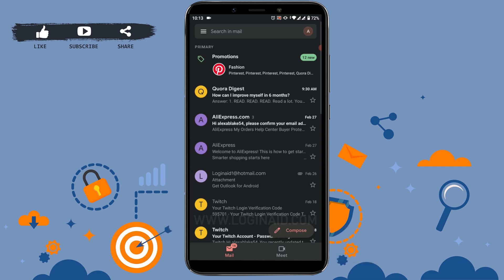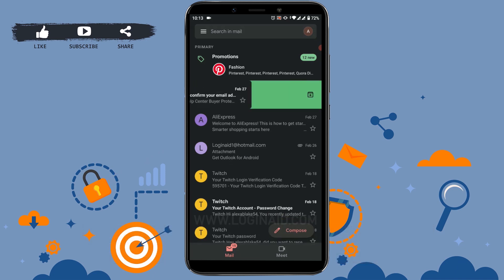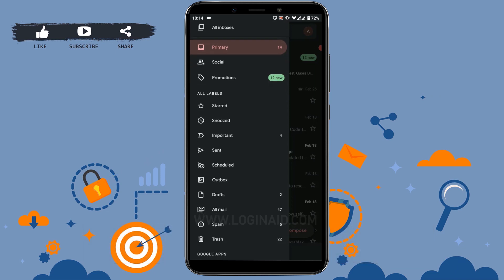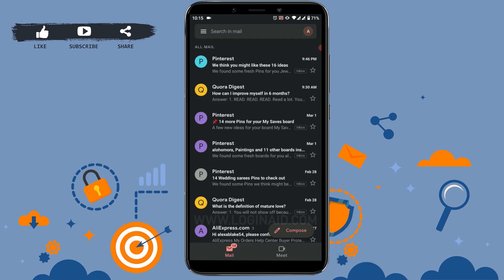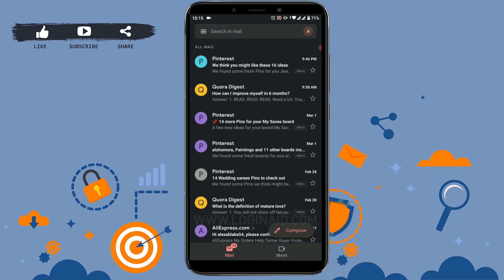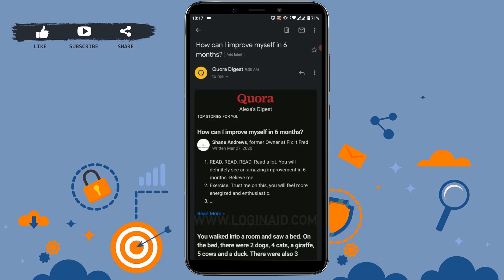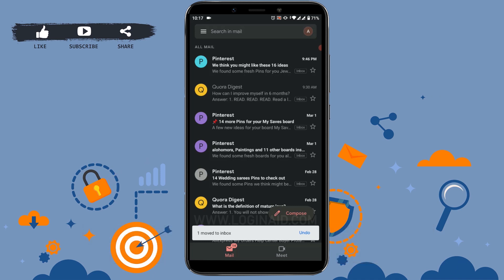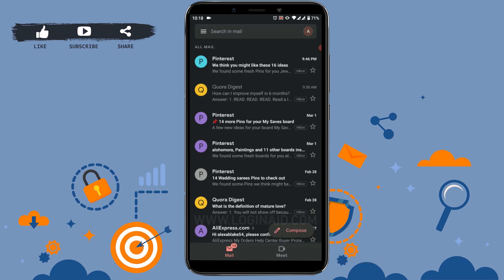How To Retrieve Archived Emails In Gmail 2021 | Find Archived Mails In Gmail | Access Archived Email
"How to find or retrieve archived emails in Gmail?" - This video guide clears your query completely with step by step process explanation. Some of us might have accidentally, unintentionally or also intentionally archived emails in Gmail, but unable to find archive section/label to retrieve those mails. Don't get confused on it, you can simply retrieve and access those archived emails from 'All mail' section/label in Gmail.